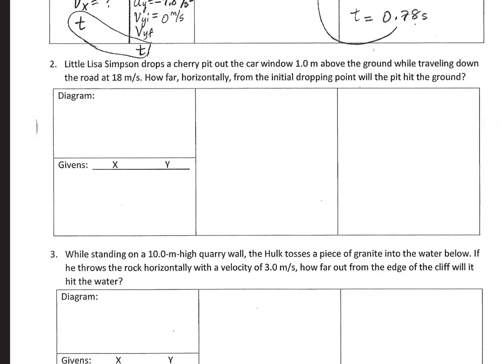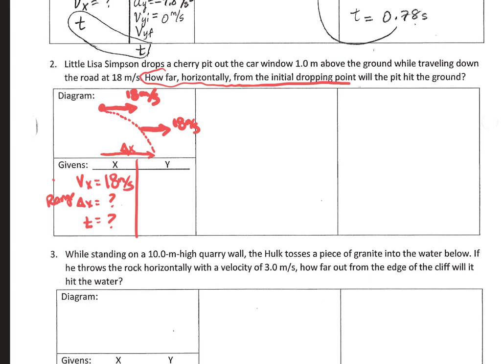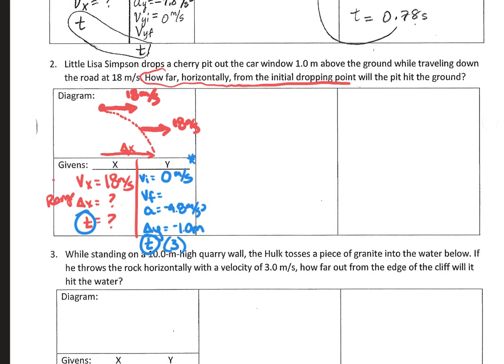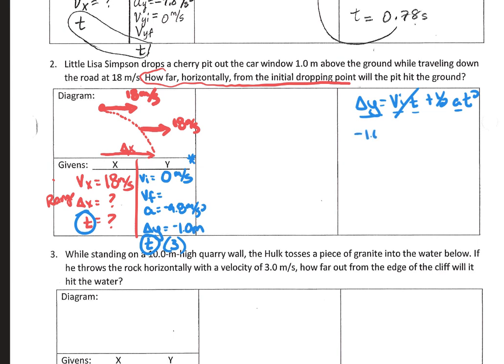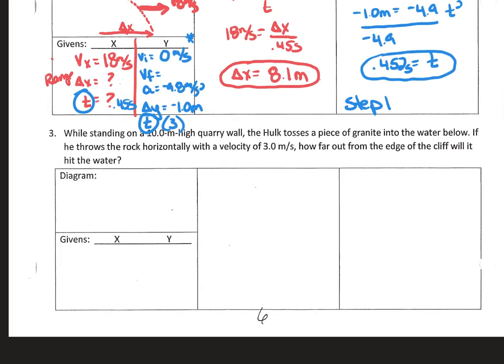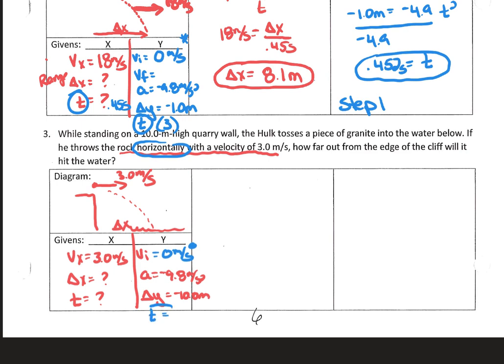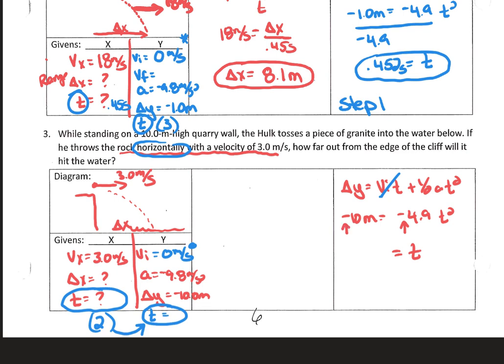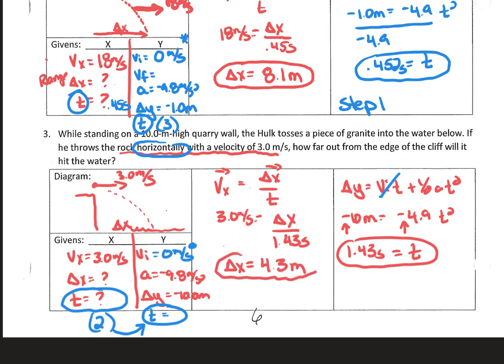Horiz Projectile, range unknown